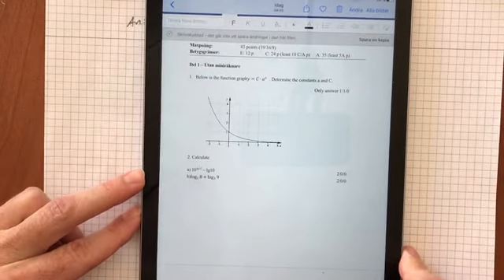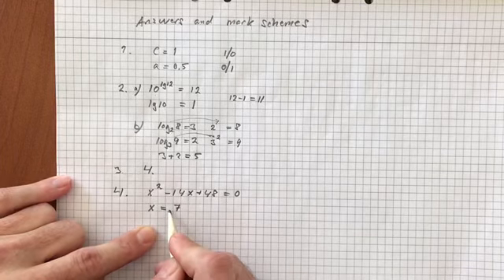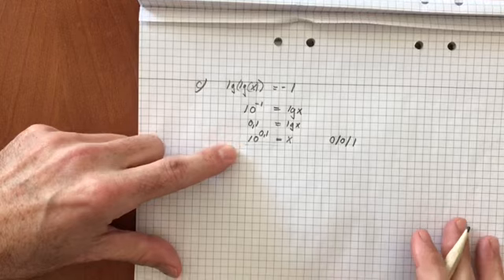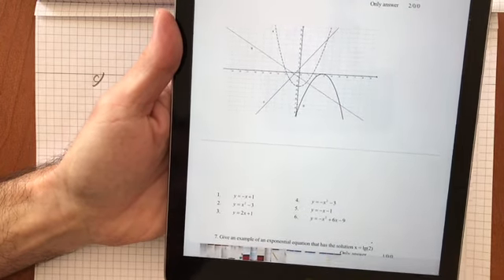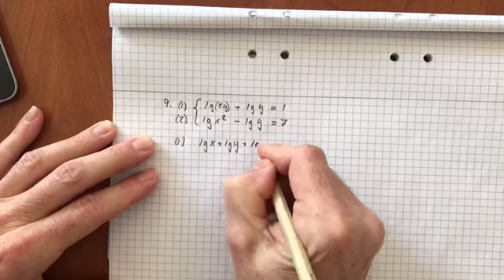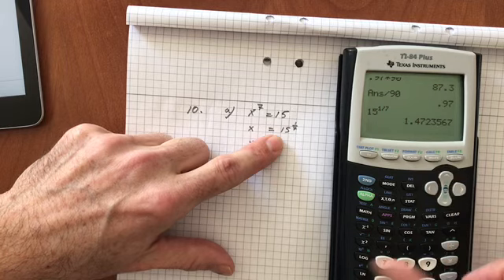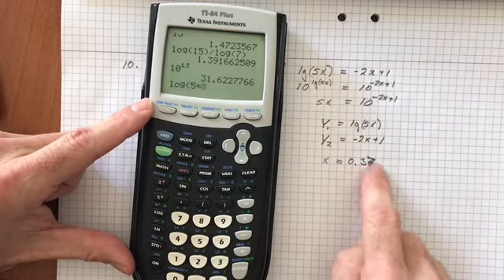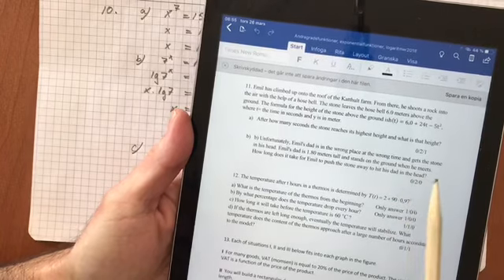Answers to a test about linear functions, system of equations, exponential functions and logarithms.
Answers and mark scheme for at test about linear functions, system of equations, logarithms, exponential functions and equations